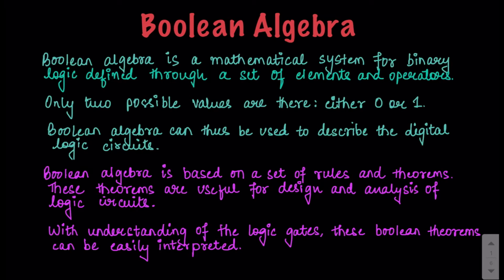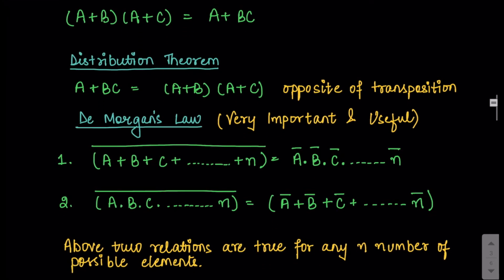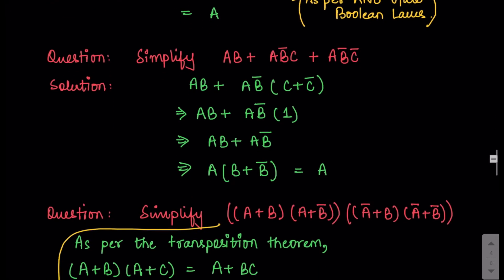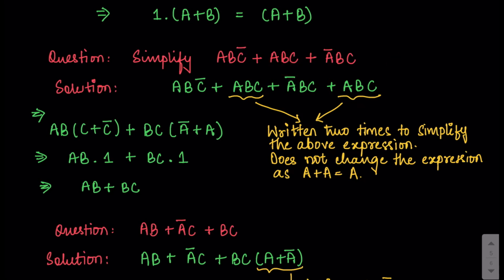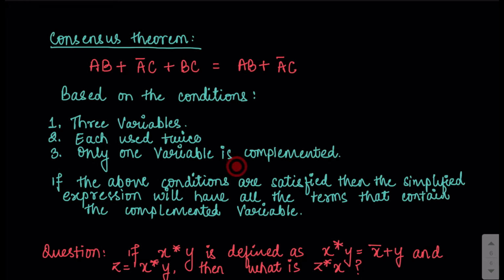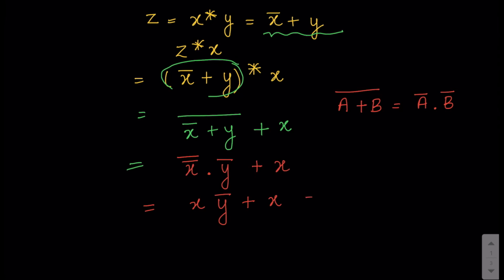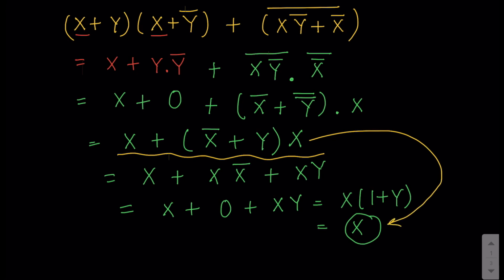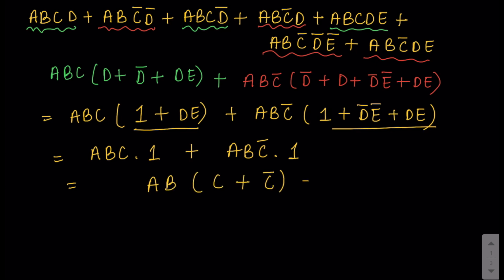Boolean Algebra Laws and Theorems with Minimization Examples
Boolean Algebra is used to analyse digital gates and circuits. We can use these “Laws of Boolean” to both reduce and simplify a complex Boolean expression in an attempt to reduce the number of logic gates required.

In this tutorial various Boolean laws and theorems are discussed. Also it contains solved examples of minimizing logical expressions using the boolean laws and theorems such as Transposition, Distribution, De Morgan’s Theorem, Consensus Theorem.